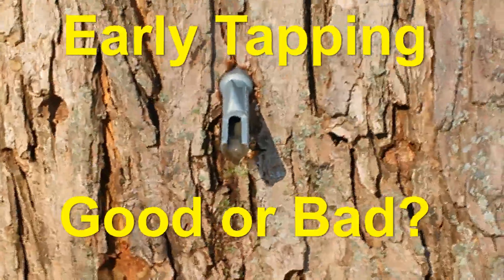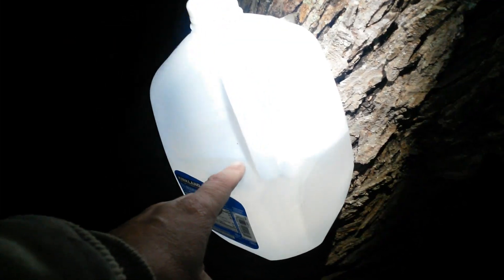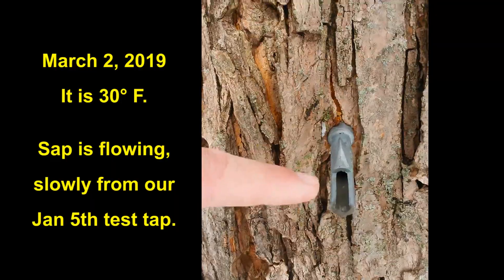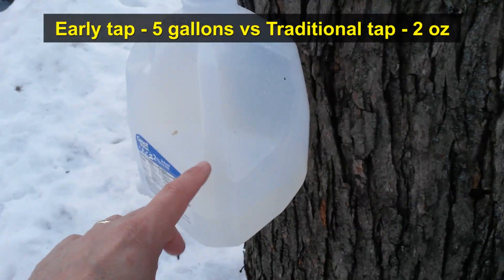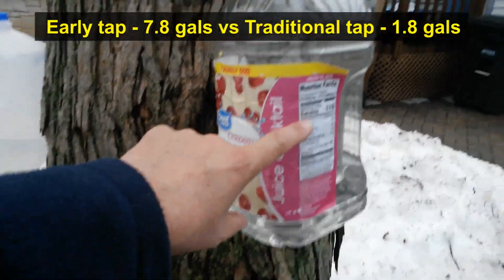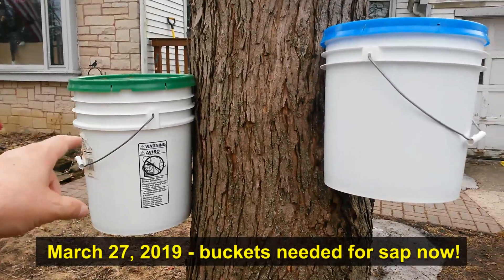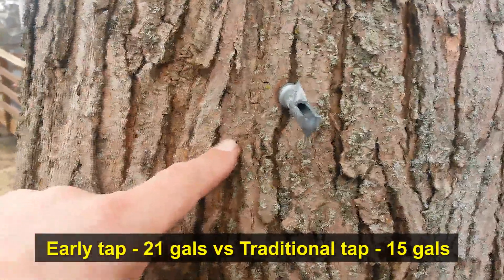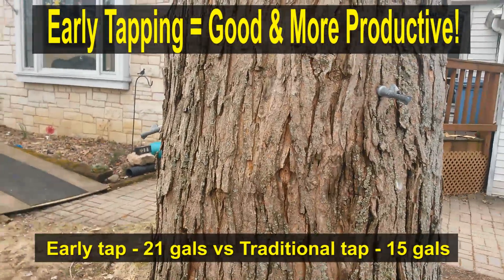Early Tapping: Good or Bad? My Early Tapping Experiment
Early maple tapping - is it good or bad? I conducted my own experiment to explore this question. One myth, the idea that sap flow will cease, is clearly dispelled on this video. While my experiment is not scientific and this is just a single tree, you'll clearly see that my early tap hole (January 5, 2019)is still running just great on April 1, 2019.

The side-by-side comparison of tap holes, the early tap hole from January 5, 2019 indicates that the production is retained throughout the season. This is important, especially when unusually warm temperatures take place, which have been known to completely eliminate sap flow during the late season. In other words, getting some early sap flow, is far, far better than getting no sap flow later on in the season, if temperatures warm up too drastically.

I realize there may be a lot of questions about how I conducted this experiment, but I want you to realize that all my calculations are honest and to the best of my abilities over the course of this 3-month period, from January 5, 2019 to April 1, 2019.

As a bit of reference, my normal/traditional tapping date is February 20th - and I have been tapping maple trees every year since 1998 in the southeastern city of Franklin, Wisconsin (a suburb of Milwaukee).